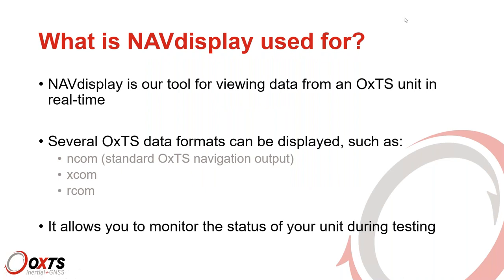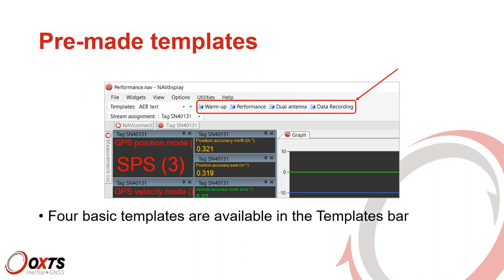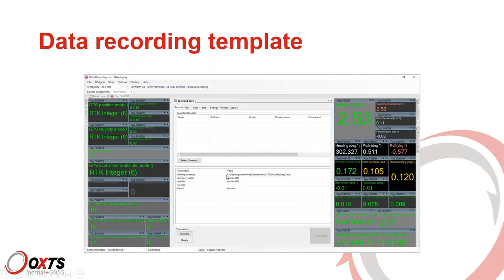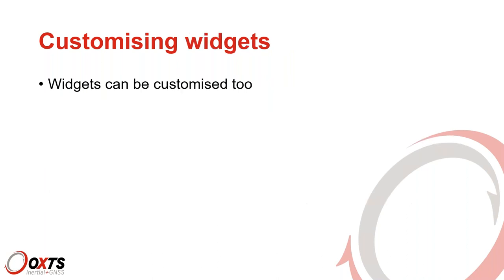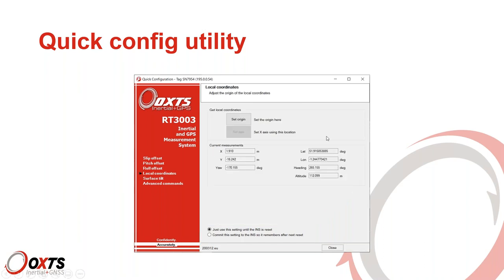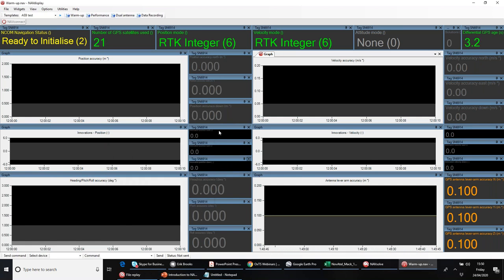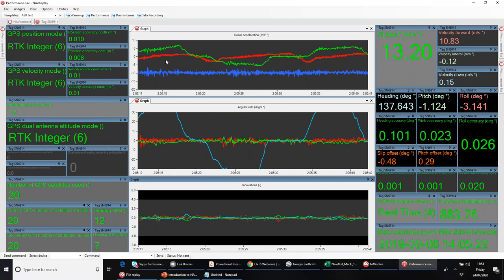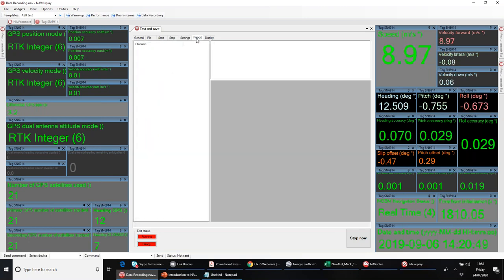OxTS Introduction to NAVdisplay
View this webinar for an introduction to OxTS’ real-time monitoring software; NAVdisplay.

We recommend this session for new users, who are looking to get up to speed with the software for everyday use.

After watching, you’ll:

- Be familiar with all the main functionality within NAVdisplay, including templates and adding/customising widgets.
- Understand when and how to use the Quick Config utility
- Be prepared to monitor the output of an RT with confidence.